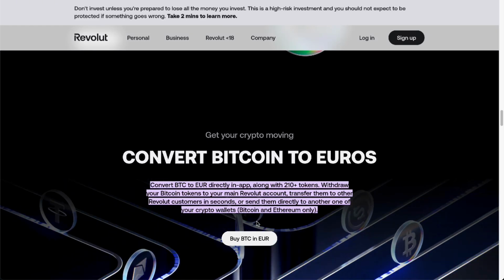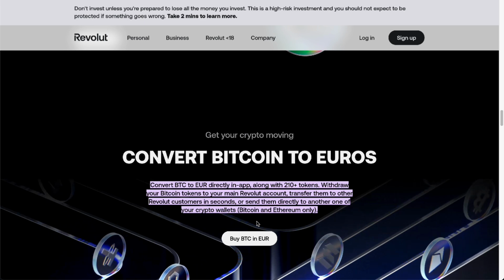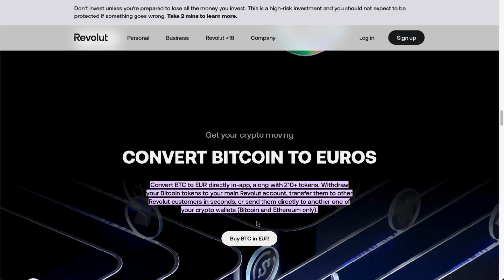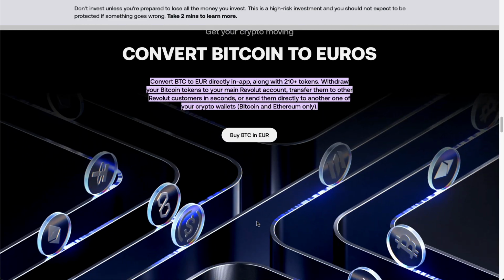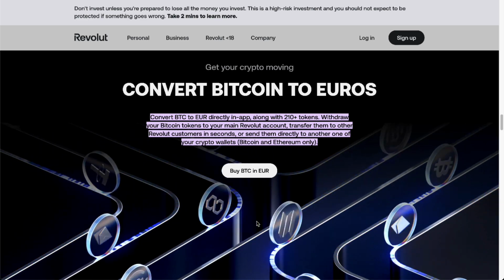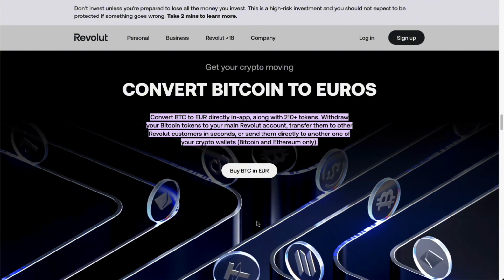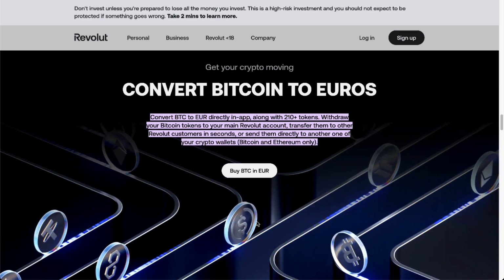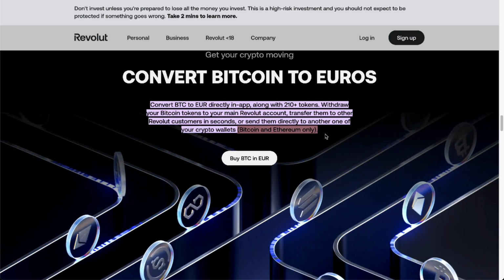How To Convert Crypto On Revolut | Swap Crypto On Revolut 2025! (FULL GUIDE)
In this video, I am going to show you how to convert crypto on Revolut and swap crypto on Revolut step by step. If you're looking to exchange your cryptocurrencies like Bitcoin, Ethereum, or others within the Revolut app, this guide will walk you through the process.

0:00 INTRO
0:05 TUTORIAL